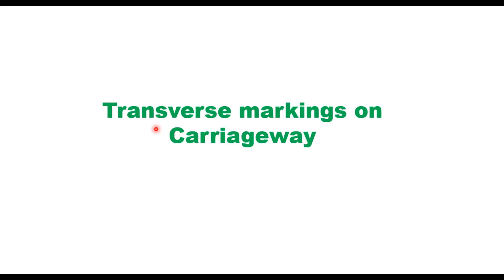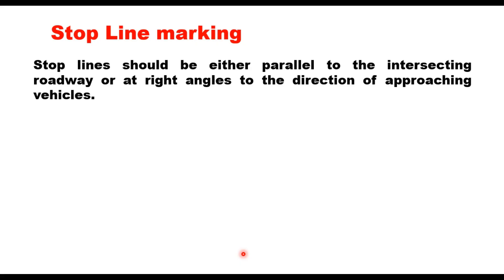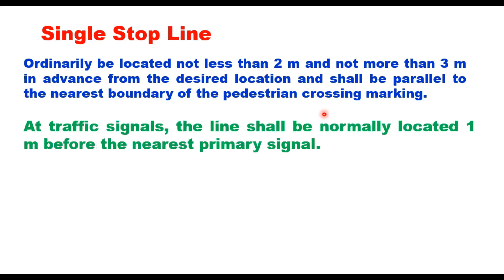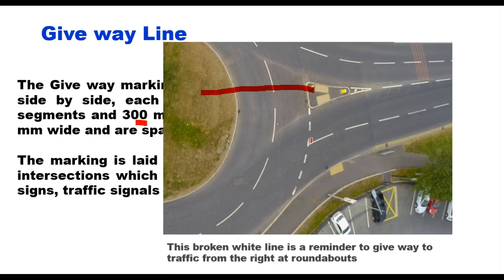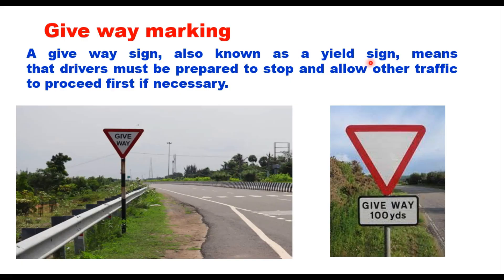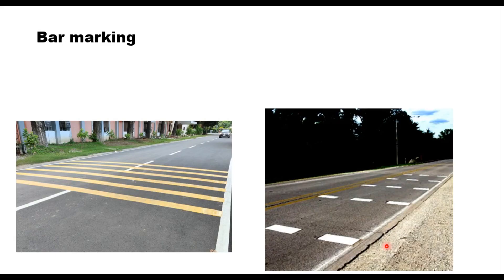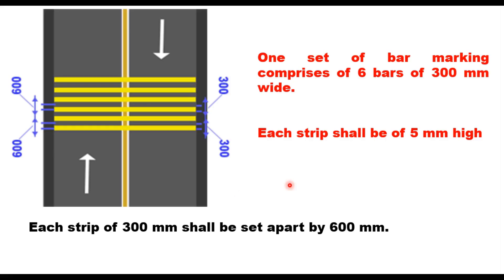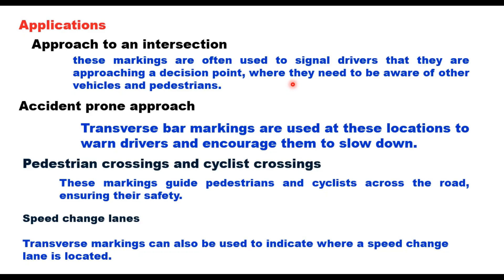Transverse Marking on a road and their significance. Provisions given in IRC 35 explained in detail.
This video explains different types of transverse markings on a road and their significance. IRC 35 is followed during preparetion of this video.